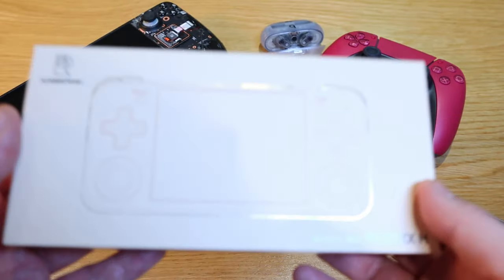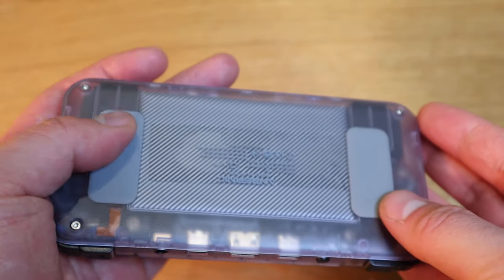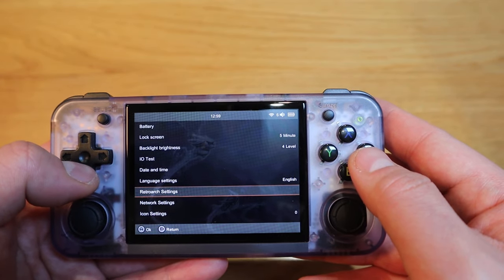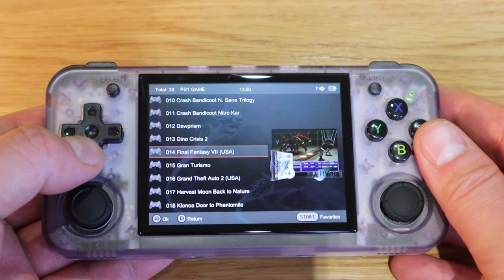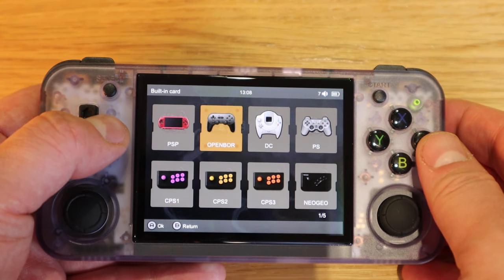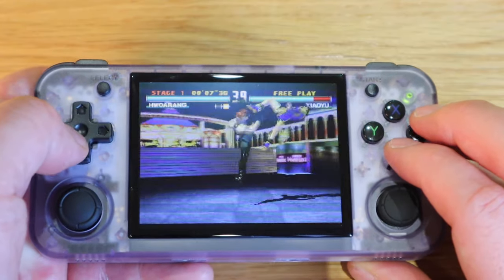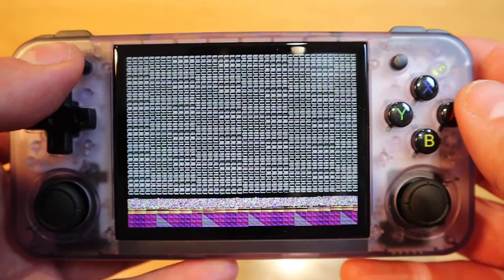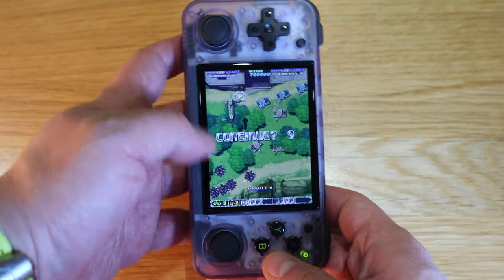Anbernic RG35XX H - Watch This Before You Buy ( Honest Hands On Review )